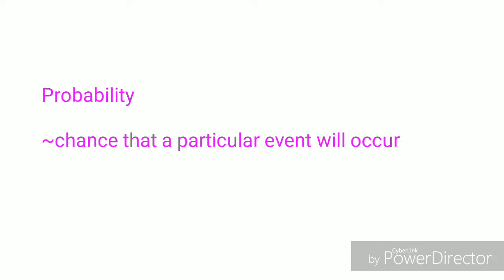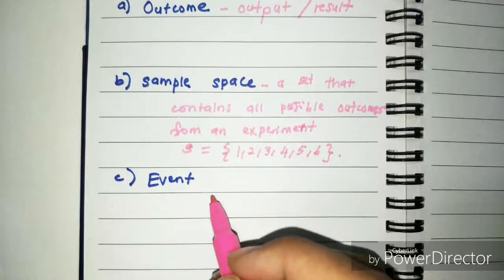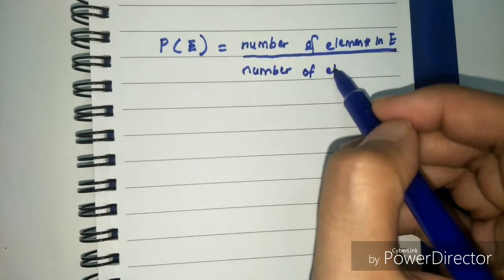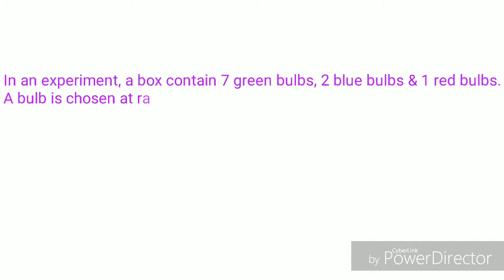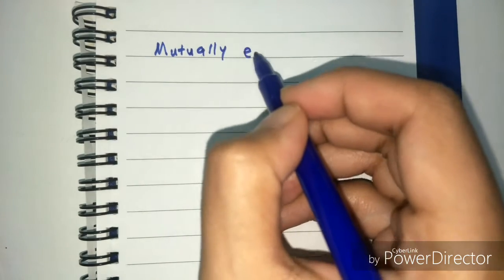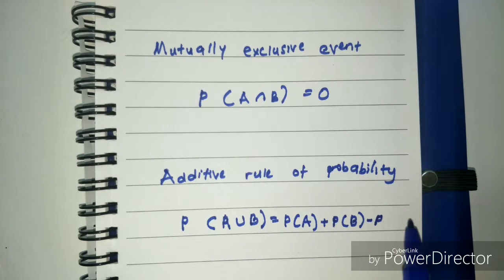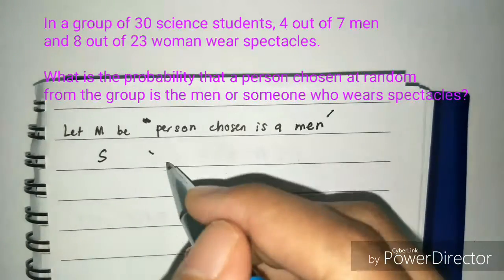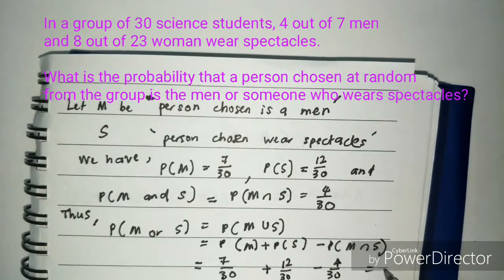How to calculate Probability with example Part 1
From basic concept to calculation method for probability